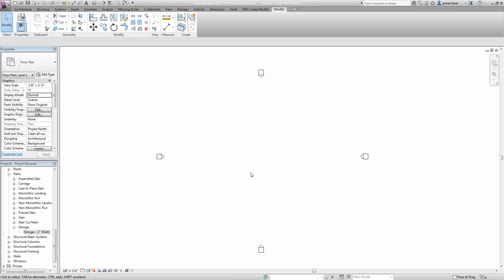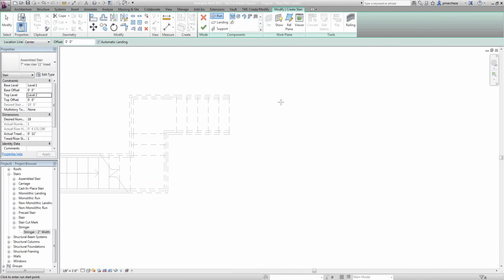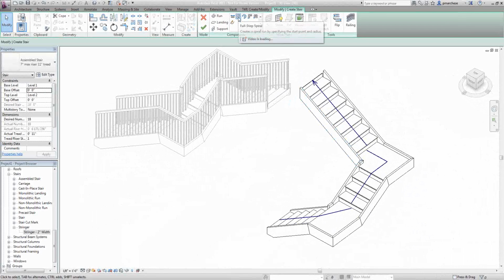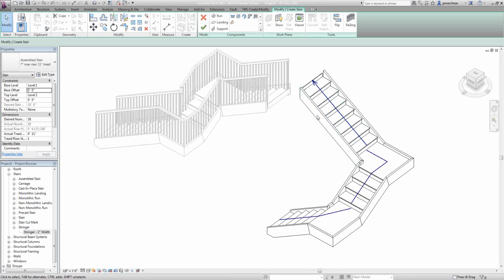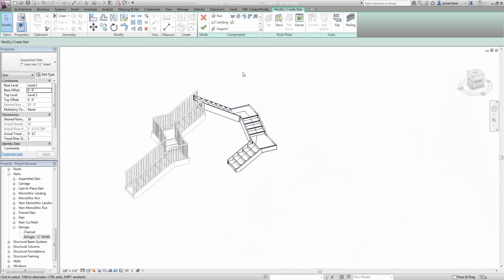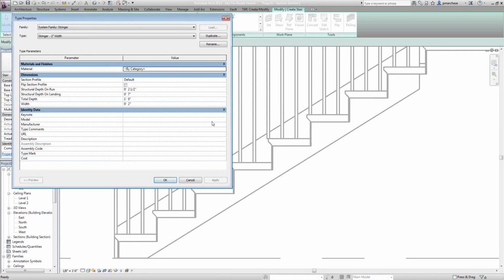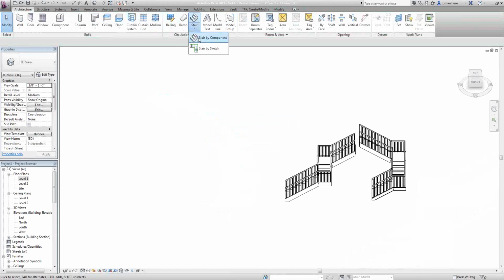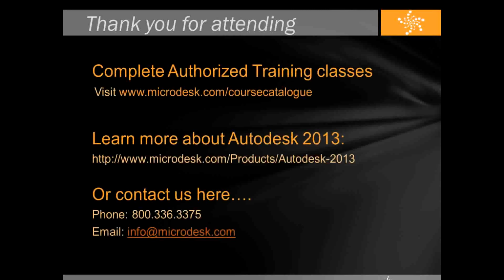How-To: Create Stairs with Revit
In this How-To demo, Peter Marchese shows how to model stairs with Revit. Revit gives users the capability to accurately and easily model various types of stairs.